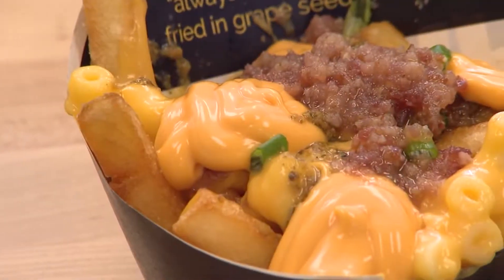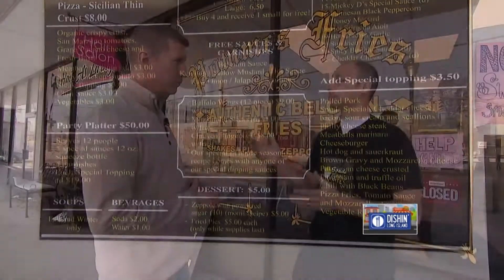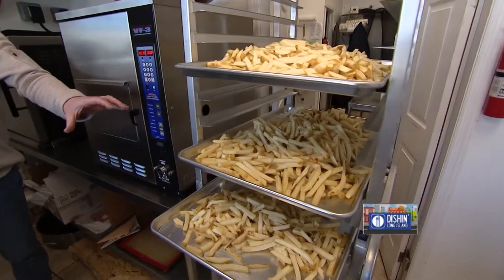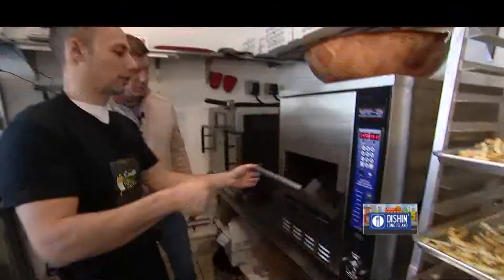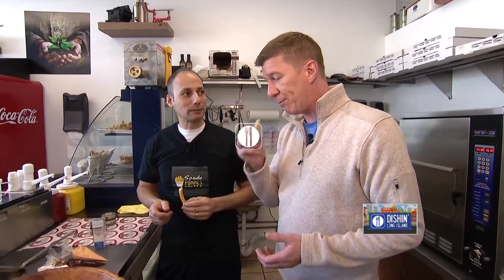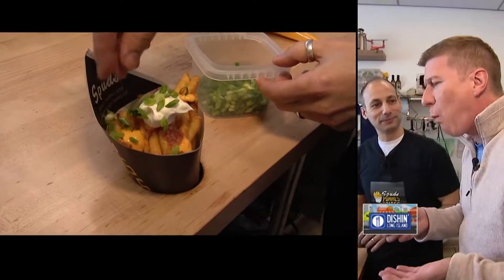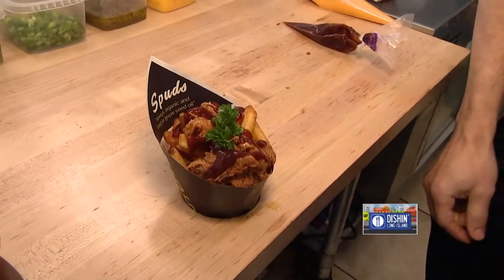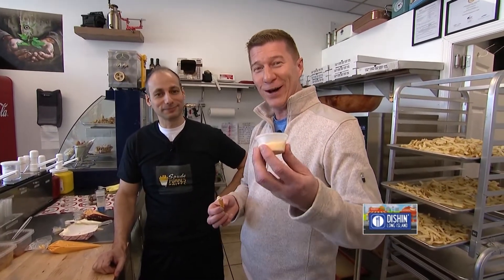Dishin with Stone Grissom Belgian Fries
National foodie Stone Grissom finds a spot that specializes in all things pommes and honors the birthplace of the french fry, Belgium.